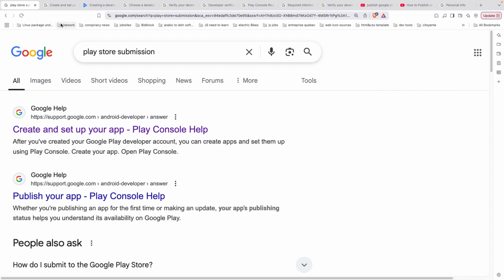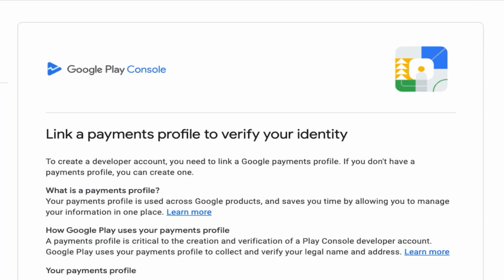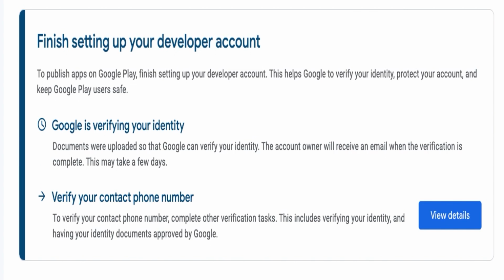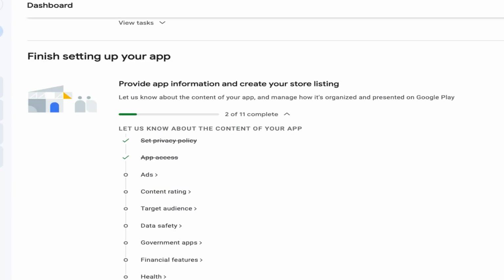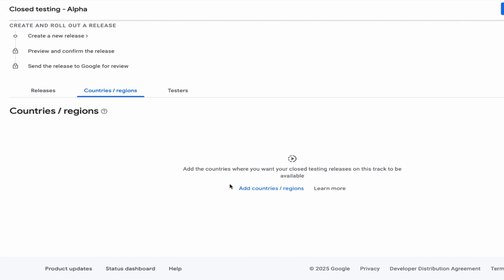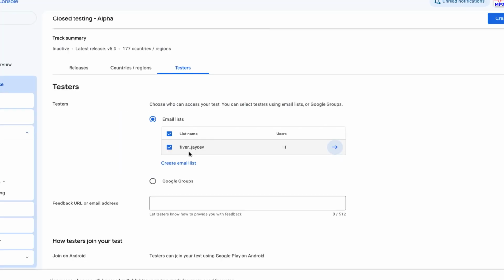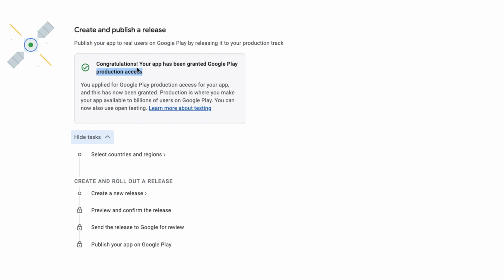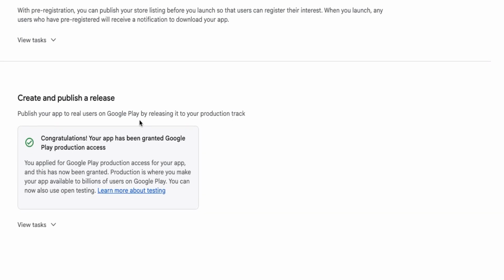Publish Android App on Google Play Store Full Process Complete Guide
Timestamps
0:00 1. Signup Google Play Console Developer Account
6:39 2. Finish Developer Account
9:57 3. Create App on Google Play Console Developer Account
10:32 4. Wrapping Up App Processes
15:30 5. Closed Testing Production
22:02 6. Apply for Production
24:48 7. Create Publish Release